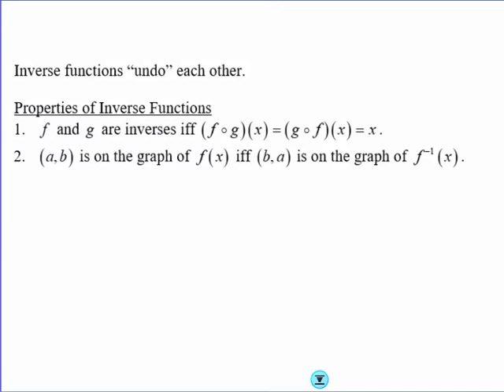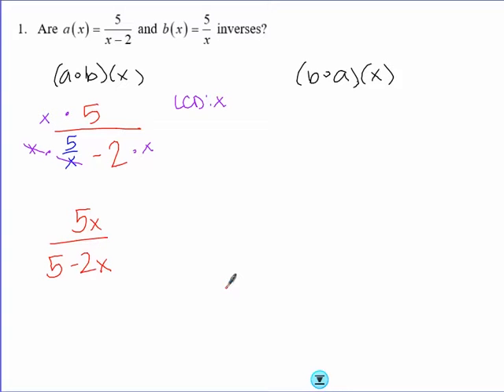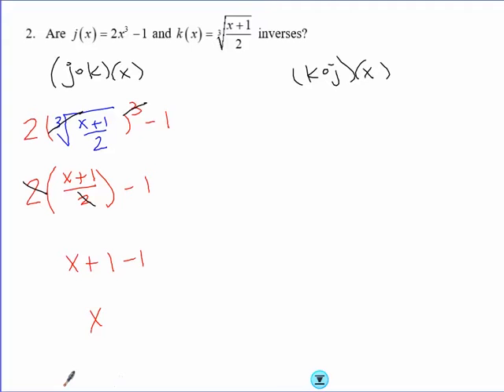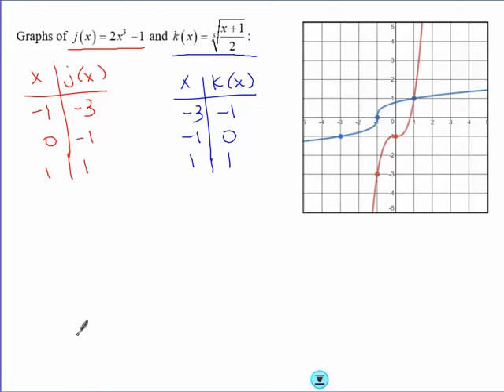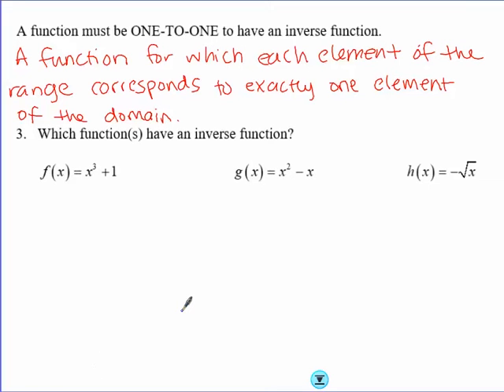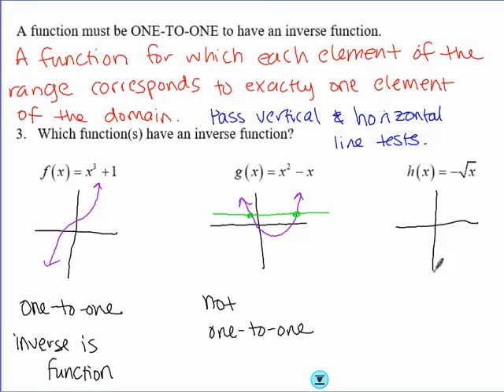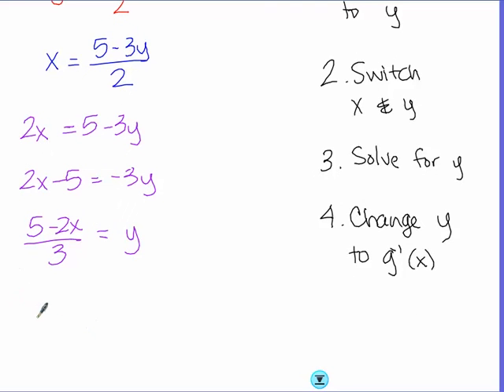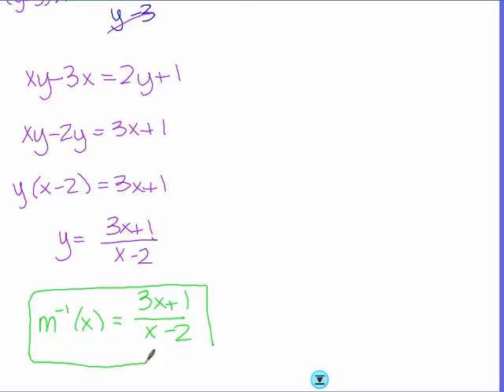Precalculus - Unit 2 - Day 6 - Inverse Functions